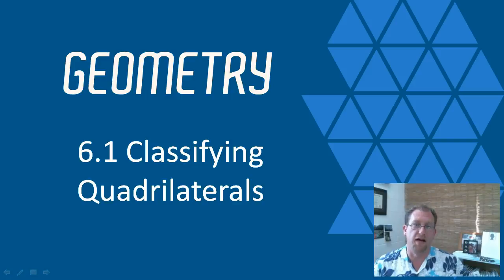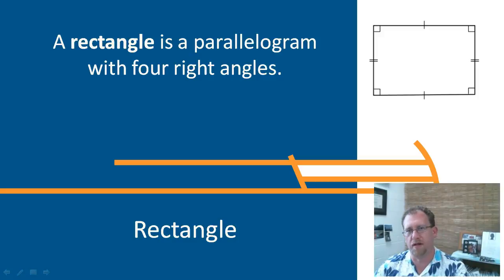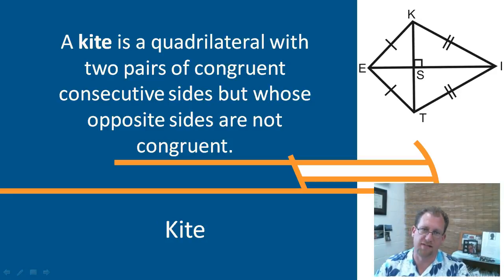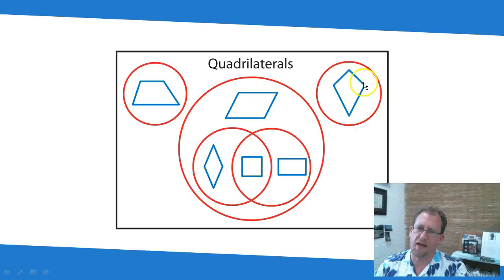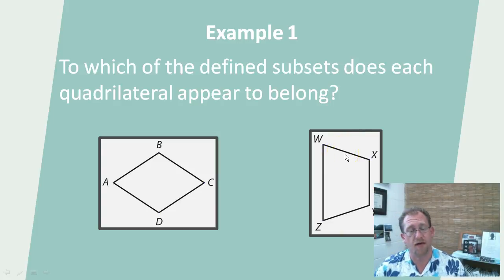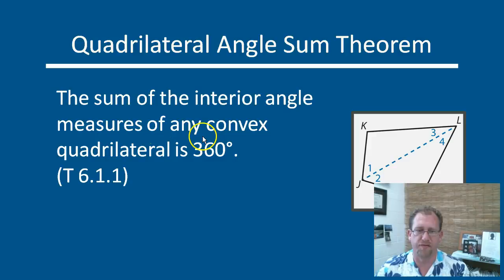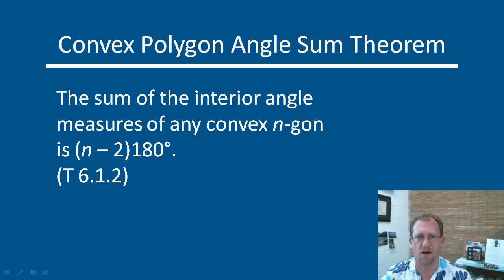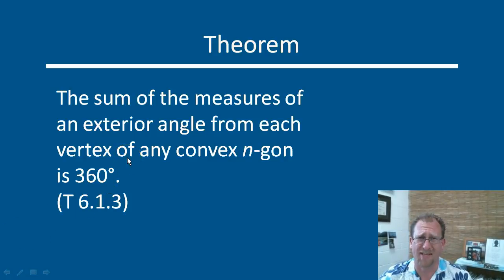Classifying Quadrilaterals, BJU Press Geometry 4th Ed 6.1--CCCS Flipped Geometry #34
In this (admittedly long) lesson, the various kinds of quadrilaterals are described with sample problems using several of them given.  The total internal angles of any convex polygon is calculated and the reasoning for the sum of all exterior angles of a polygon equalling 360 is explored.